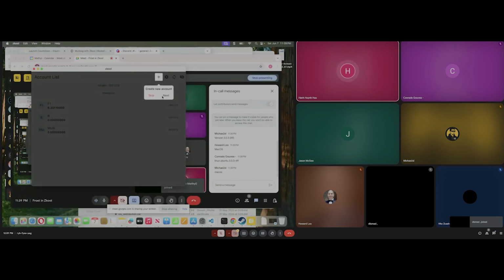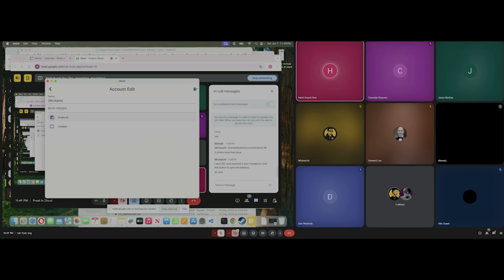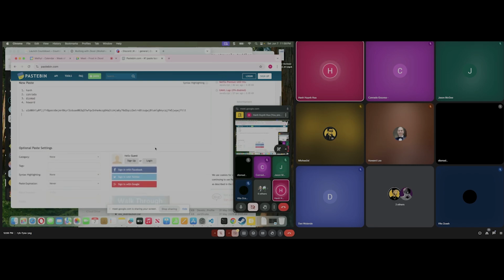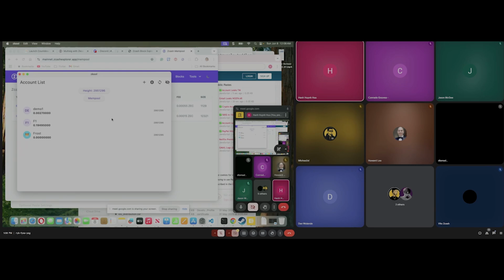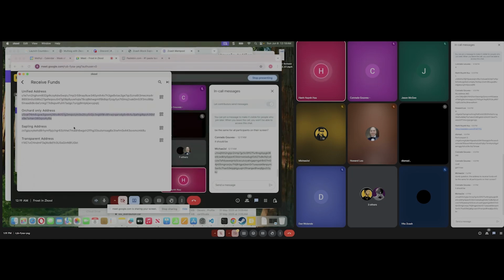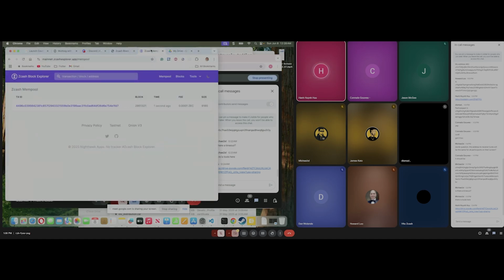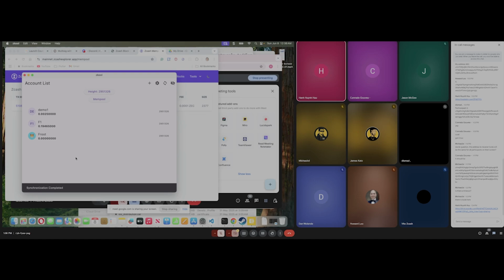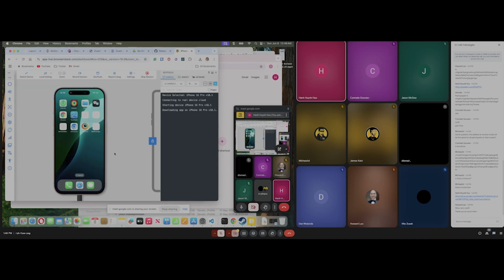Zkool Demo | The Successor to Ywallet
In this demo, Hahn presents the new successor to yWallet: Zkool.

Featuring new tools and community testing.